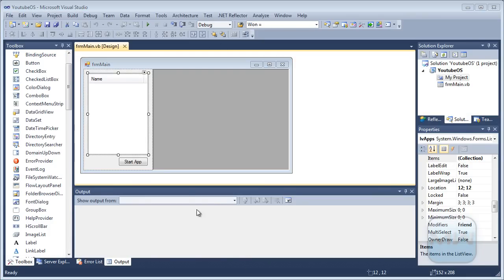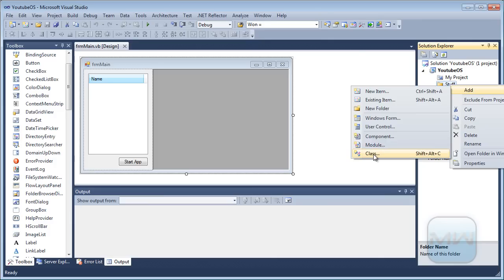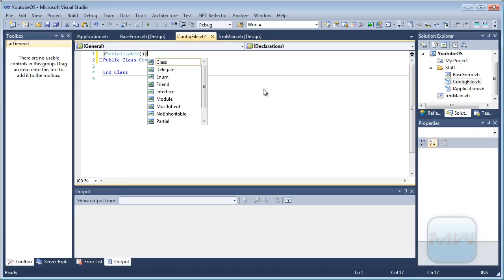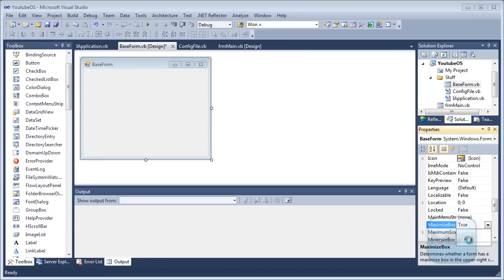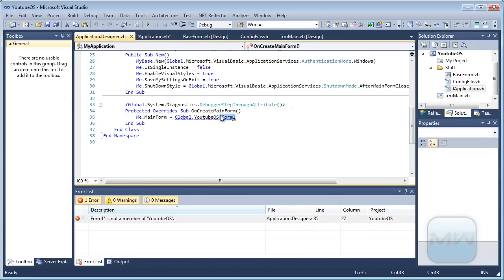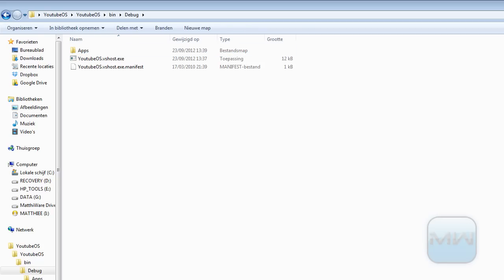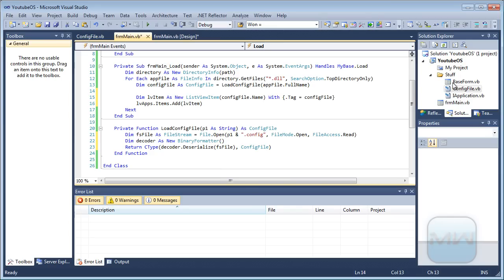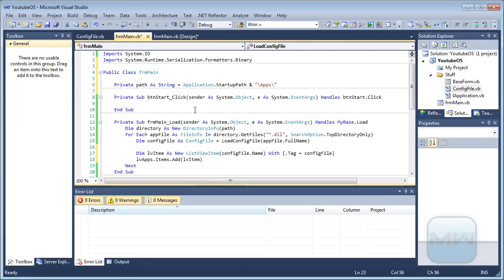How to load a assembly (DLL) at runtime in Visual Basic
In this video I will show you guys how to load an unreferenced assembly on runtime

C# Sharp VB Visual Basic MatthiWare how to load a unreferenced assembly load assembly on runtime "Visual Basic (Programming Language)" Tutorial dll How to load a assembly (DLL) on runtime VB ~ MatthiWare